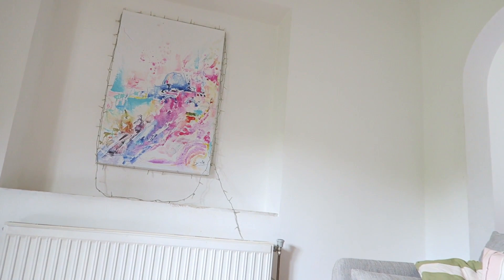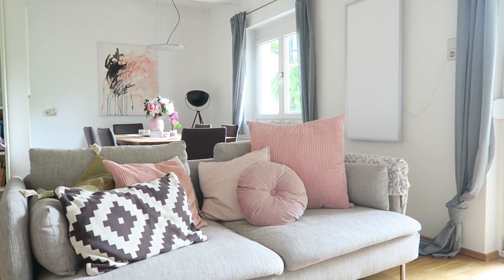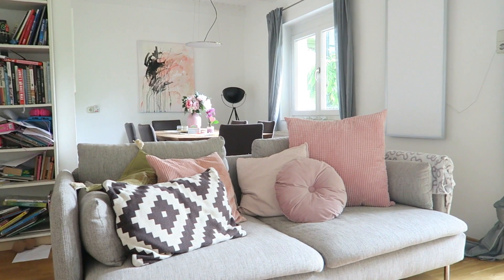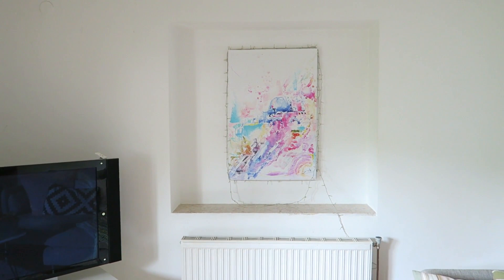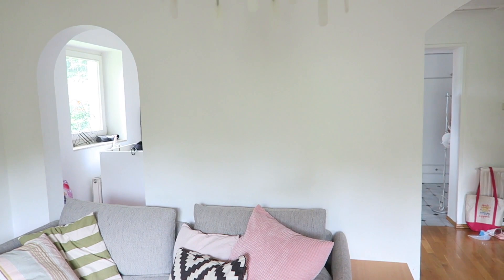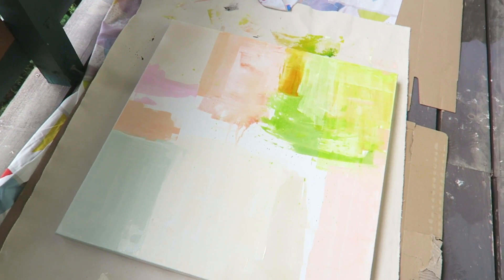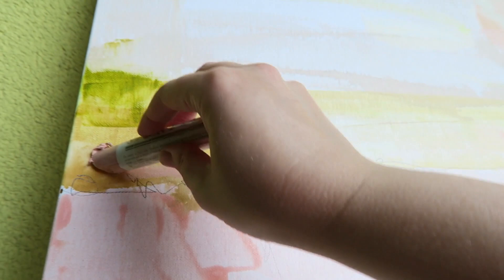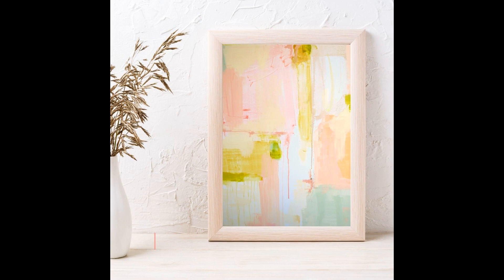Creating Simple Abstract Art in Acrylics for Home Interior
Hey everyone! In today's video I'm sharing the process from concept, color scheme and finally execution of creating simple abstract pieces for you home. I do apologize I didn't film the actual painting process, I will do my best to do that in the future. Enjoy!

Canon G7X
photo-